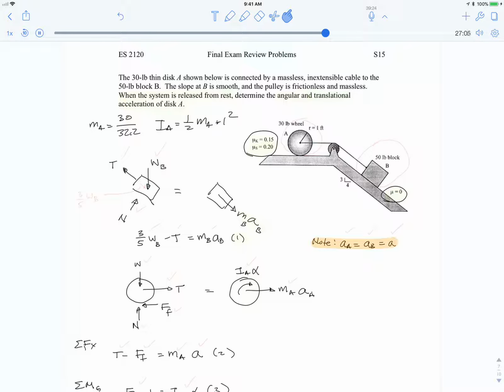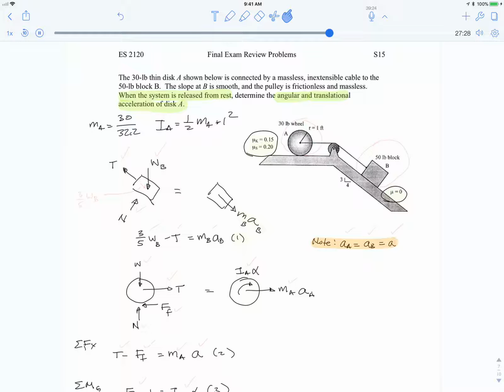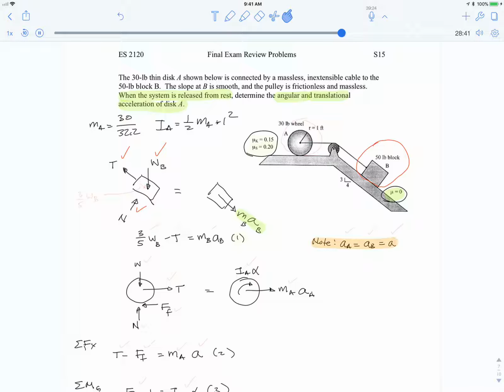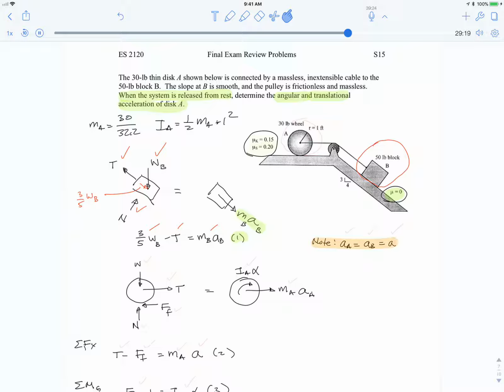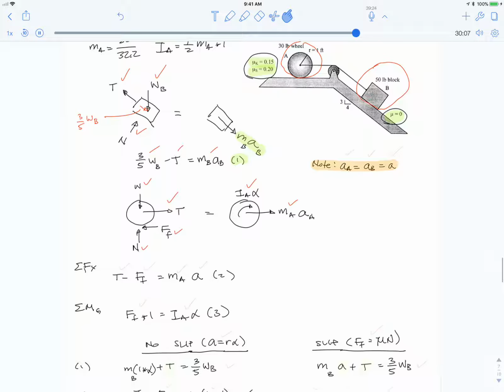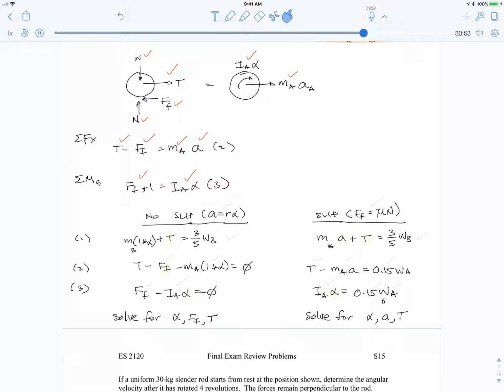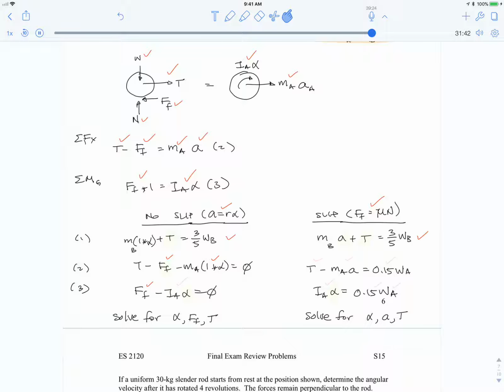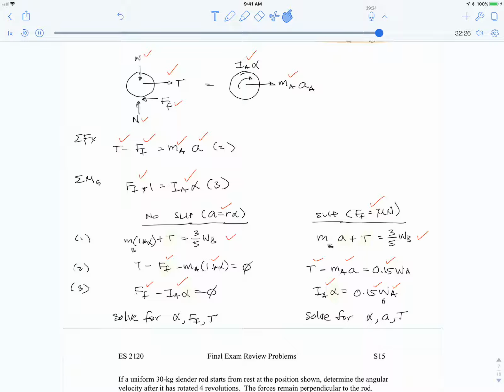Sp15 Review Problem 6